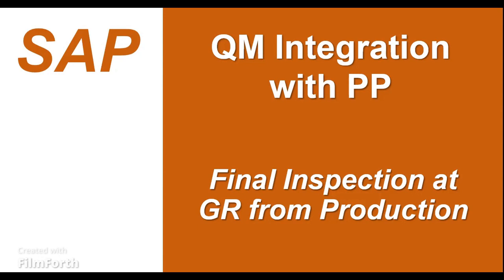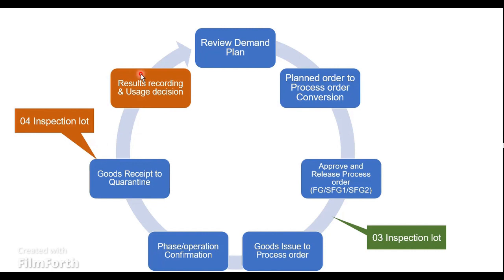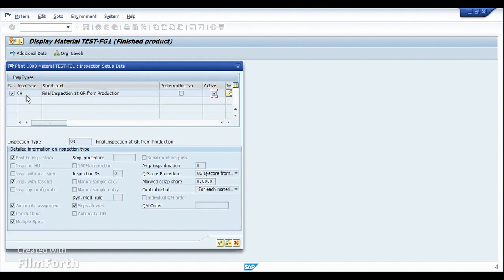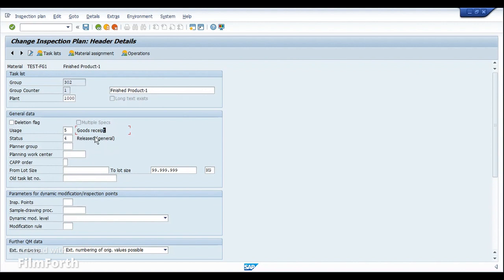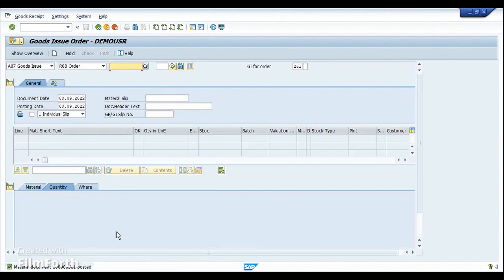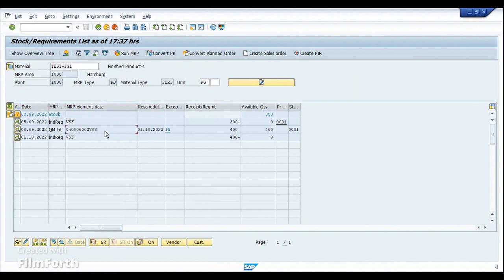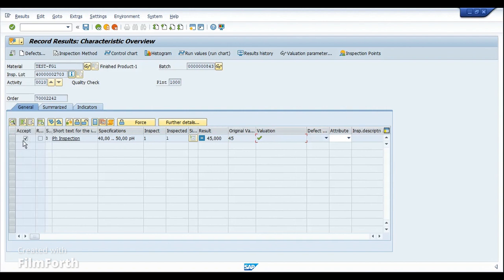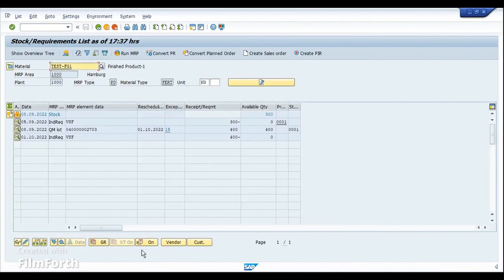SAP PP-QM Integration | 04 Inspection Lot | Quality Management | Easy to understand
Quality Management in Production Execution process. This video details about the Integration process between SAP QM and PP modules. Understand the prerequisites to trigger Inspection lot upon production completion.

Also watch videos related to SAP PP & MRP ---